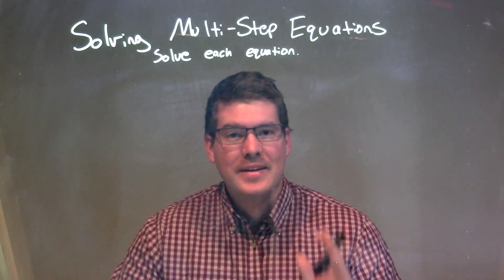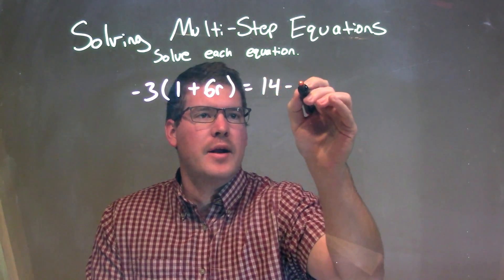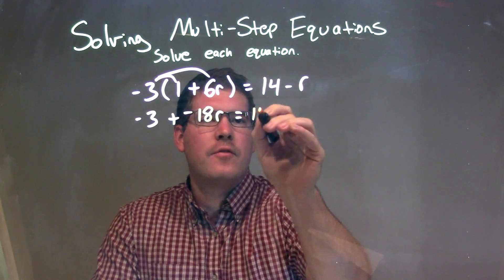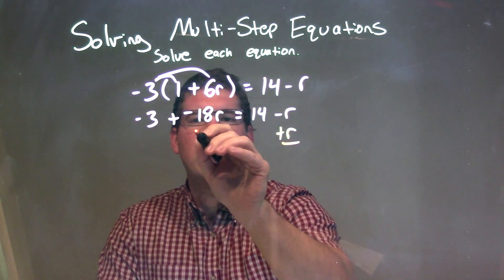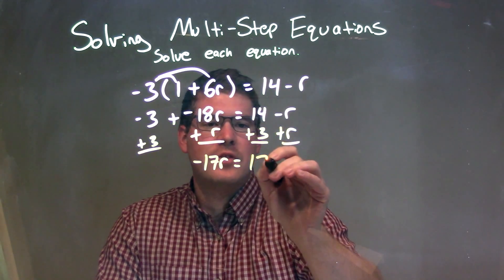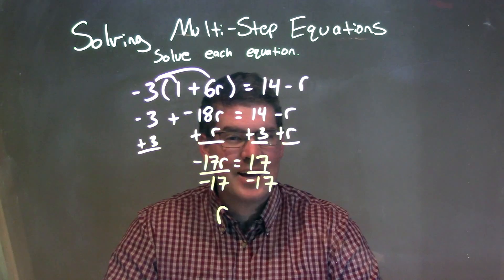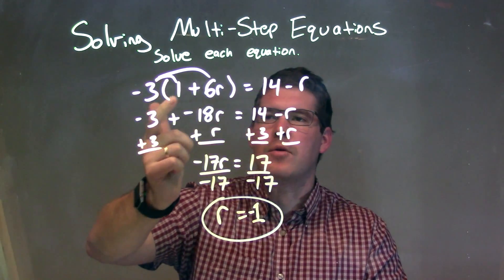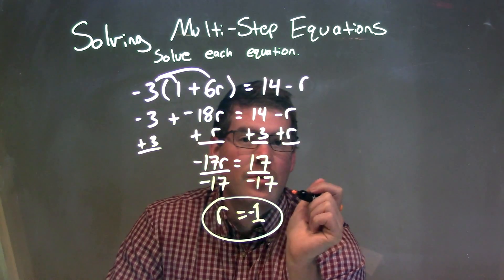Solve -3(1+6r)=14-r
A math video lesson on Solving Multi-Step Equations. This video solves -3(1+6r)=14-r